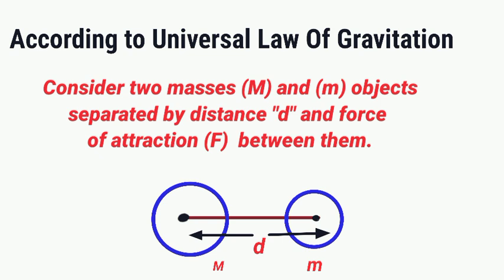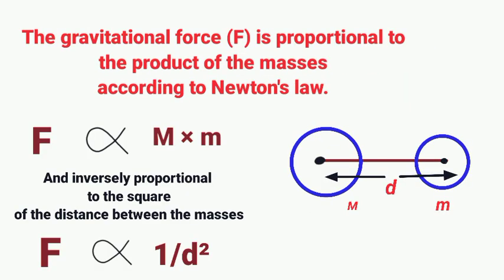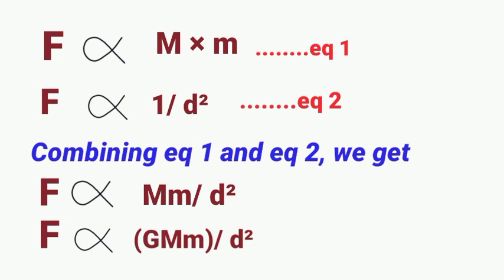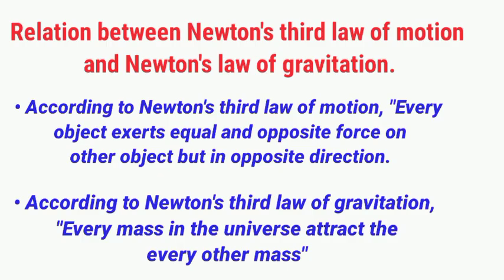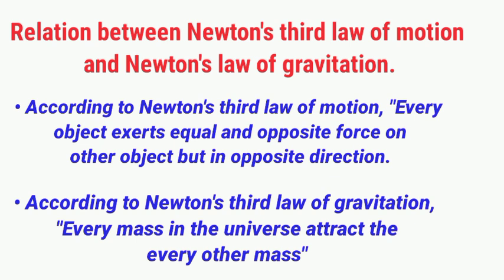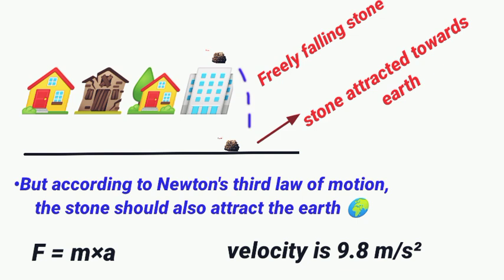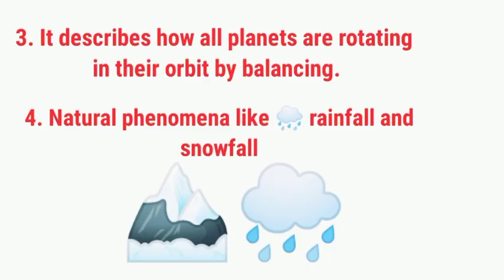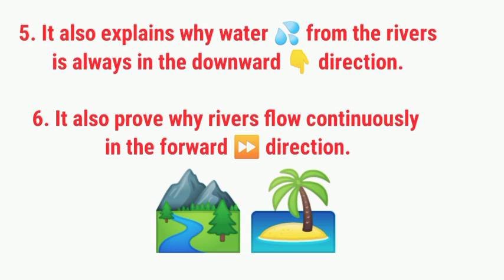The Universal Law of Gravitation | physics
In this video, I will explain you the universal law of gravitation and also the importance of Universal Law Of Gravitation. Let's begin the journey of learning with madam.